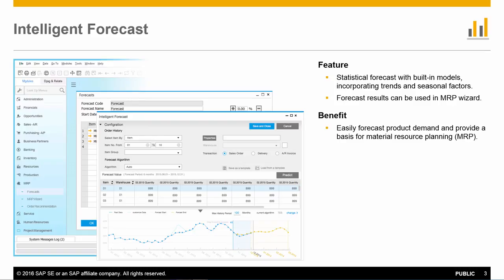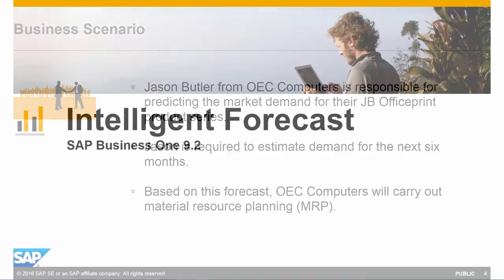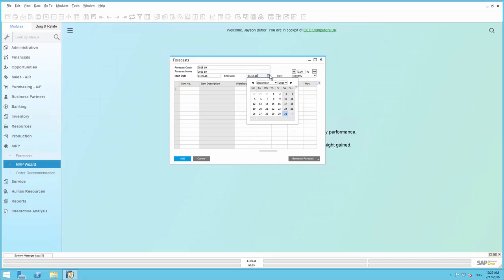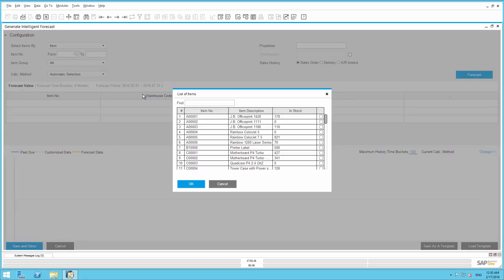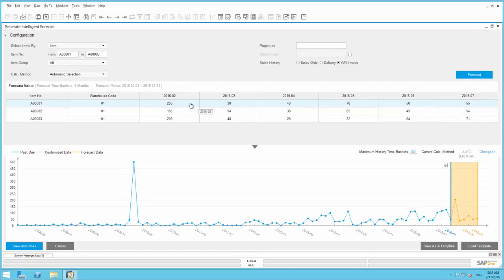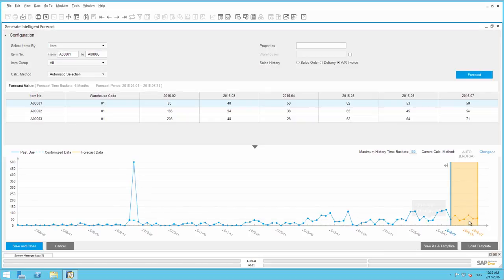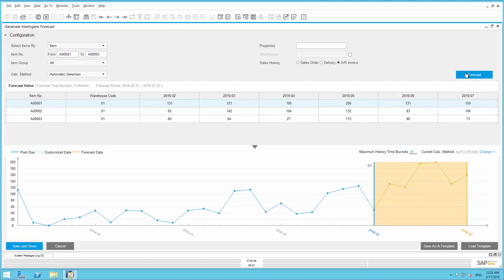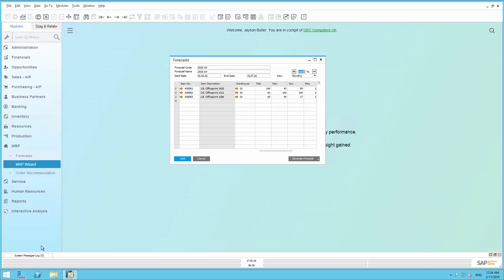Intelligent Forecast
This session demonstrates the new feature in SAP Business One 9.2 to predict future demand by using statistical methods from SAP HANA.